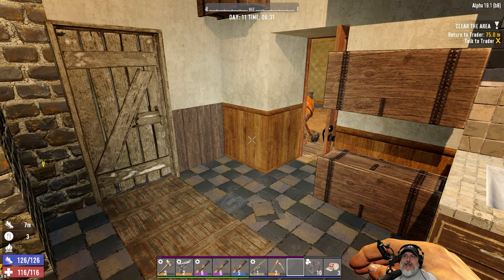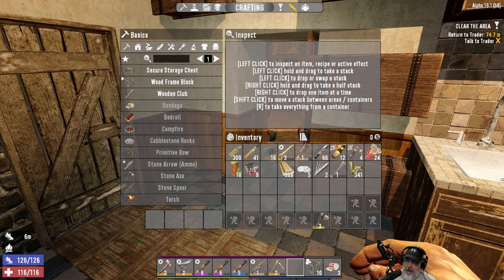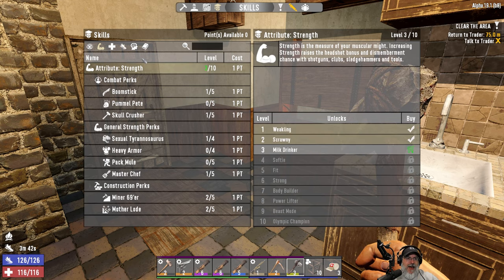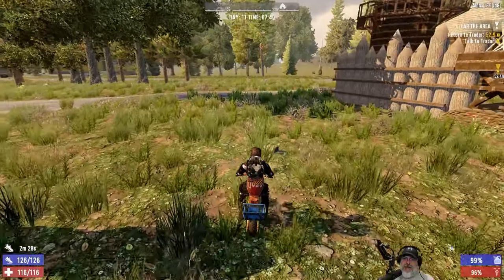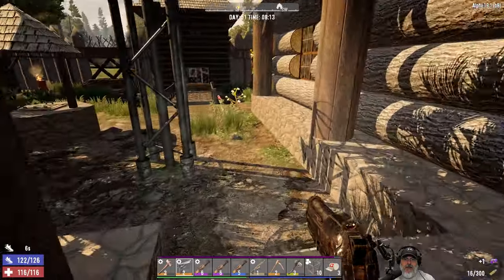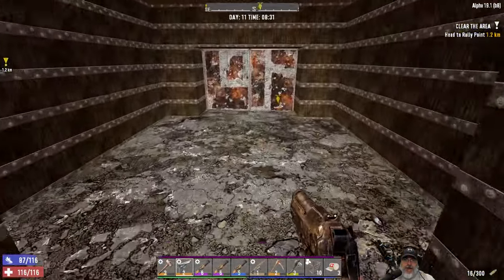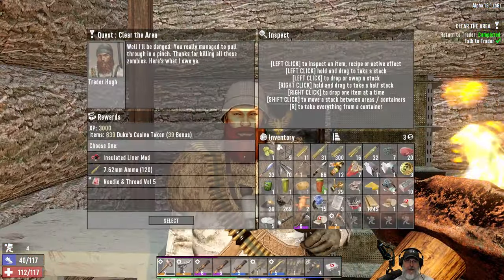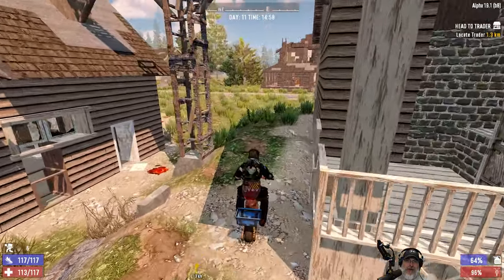7 Days to Die Alpha 19 Insane Nightmare | E14 The Final Tier One Quest